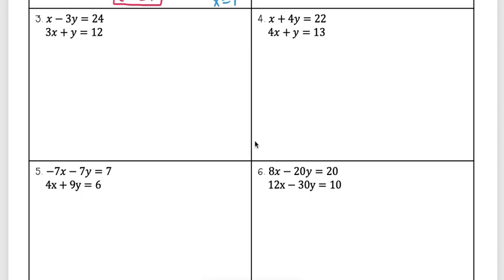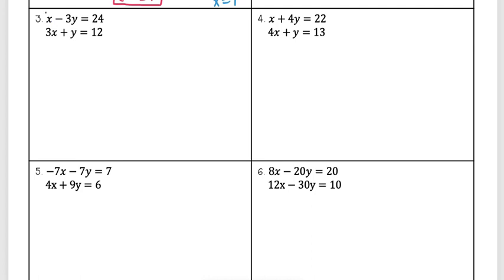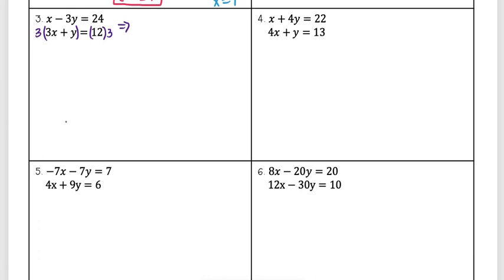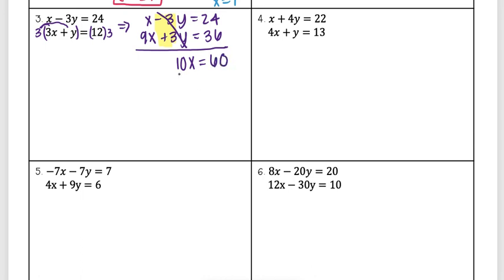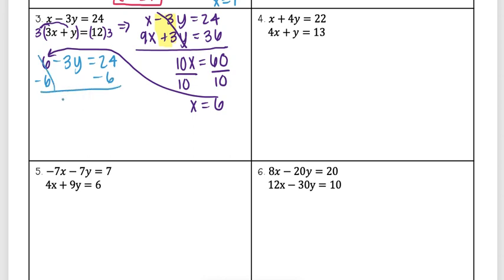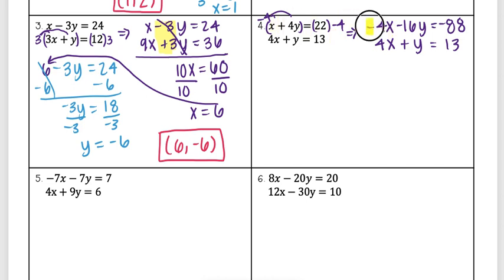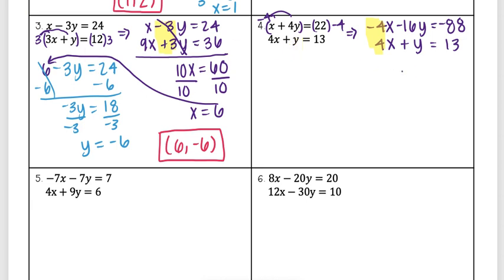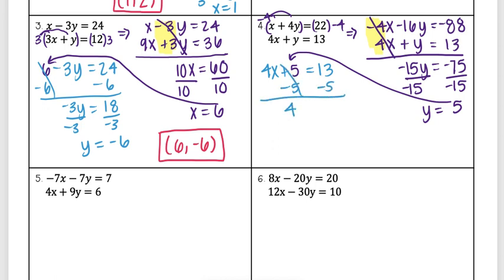5 3A Multiply One Equation